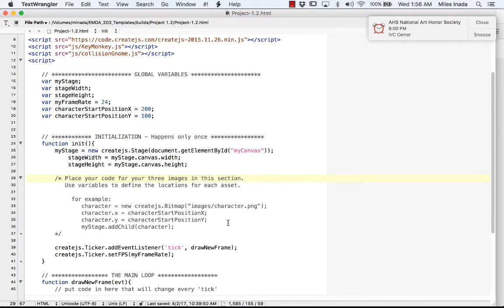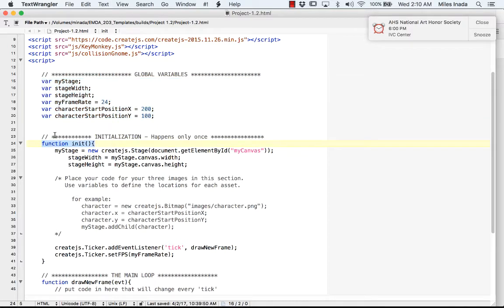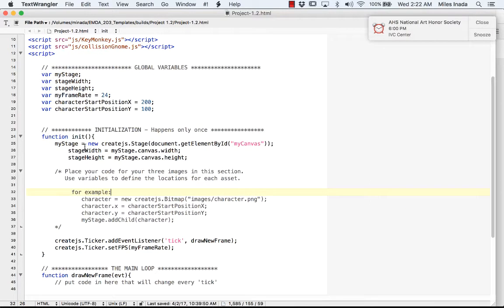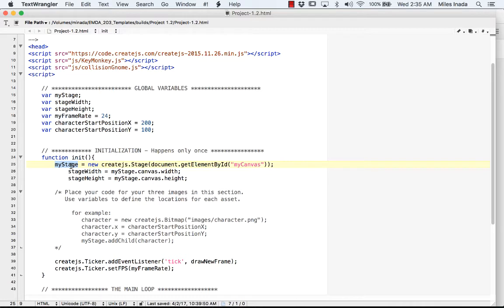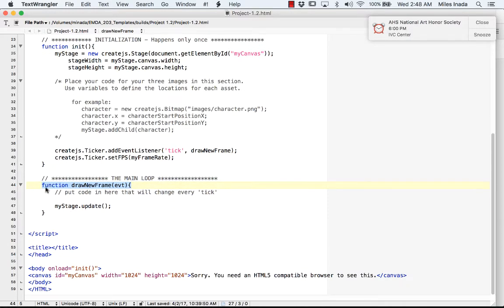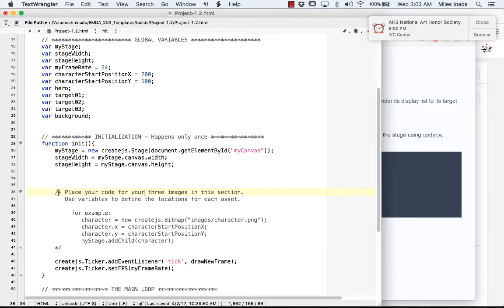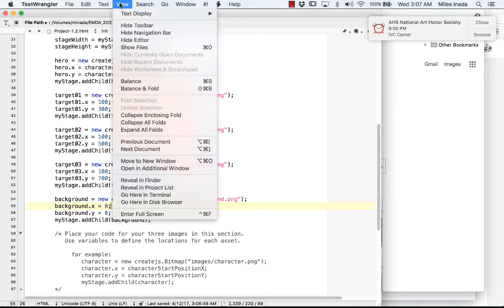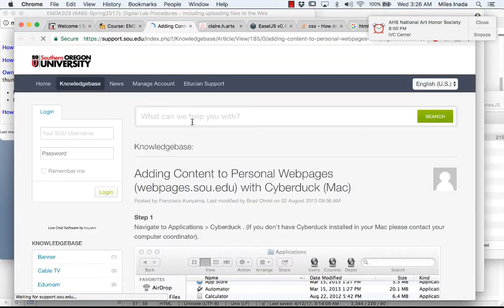EMDA How To Do Project 1.2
EMDA 203: Working with JavaScript and CreateJS to place images on the stage!